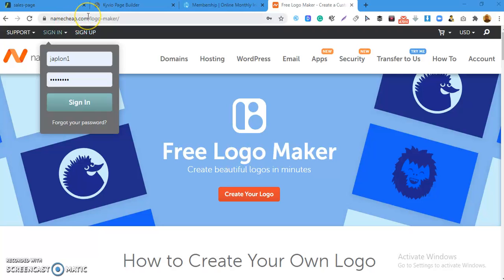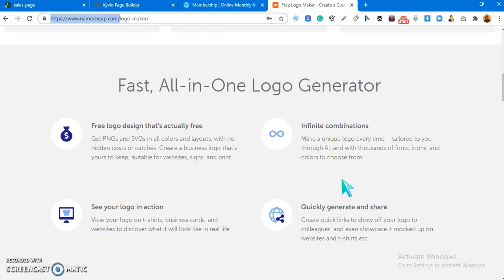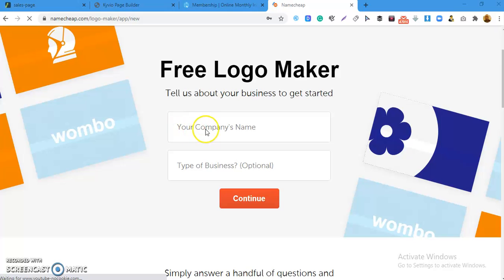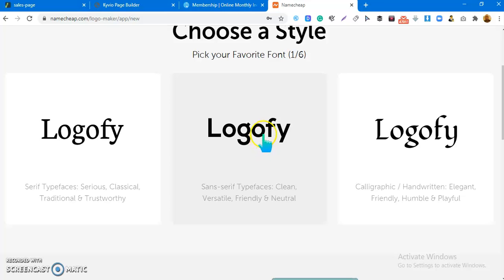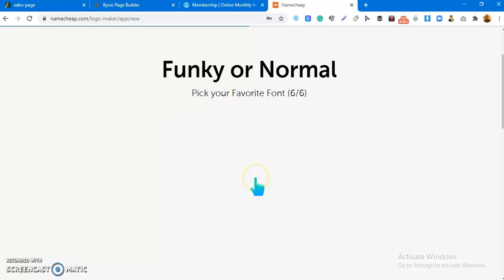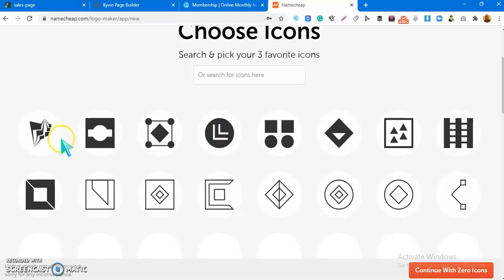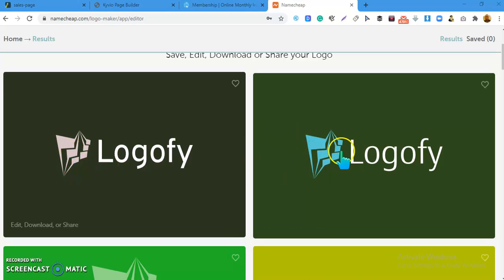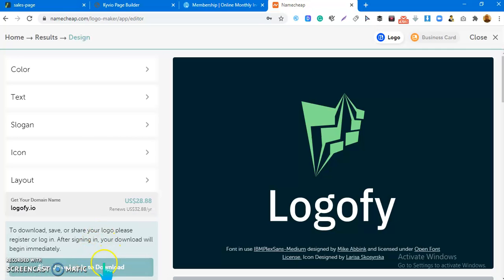How to Create Your Own Logo in Seconds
In this video, you will learn how to create your own logo in seconds with Namecheap logo creator.

Easy! Just hit Create Your Logo and follow the simple steps. You will have a new logo in no time.

Make a unique logo every time – tailored to you through AI, and with thousands of fonts, icons, and colors to choose from.

Create quick links to show off your logo to colleagues, and even showcase it mocked up on websites and t-shirts etc.

Get PNGs and SVGs in all colors and layouts, with no hidden costs or catches. Create a business logo that's yours to keep, suitable for websites, signs, and print.

View your logo on t-shirts, business cards, and websites to discover what it will look like in real life.

Create beautiful logos in minutes
How to create a logo
How to Create Your Own Logo
Choose your logo design
Download your free logo
Logo Generator
Free logo design
Make a unique logo
How to make a logo
Logo Maker
How do I create a business logo